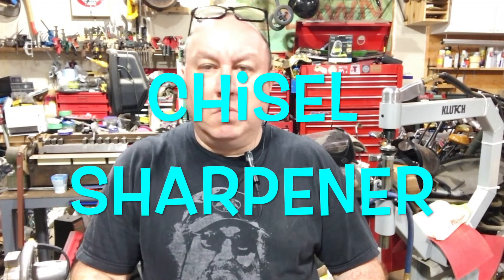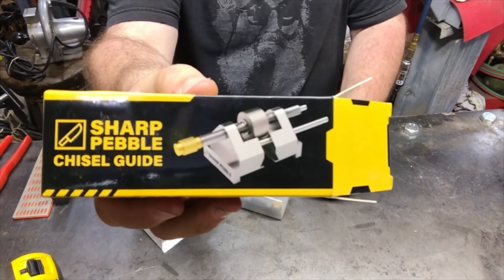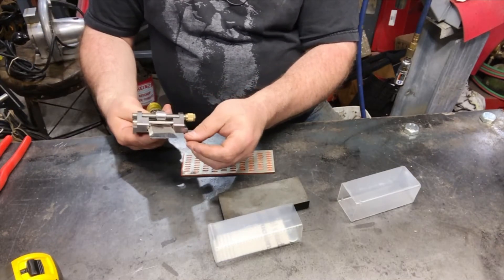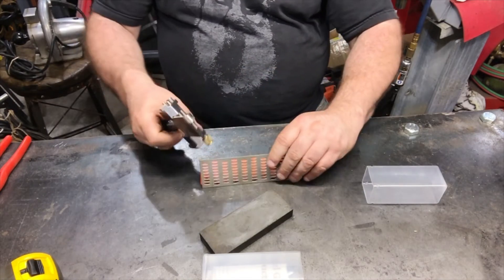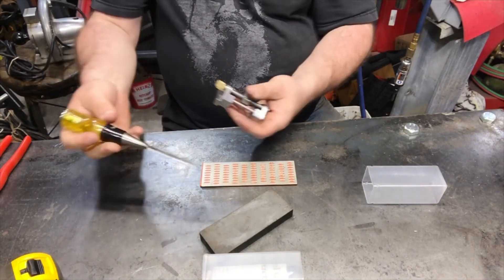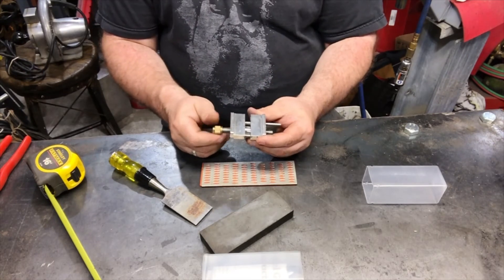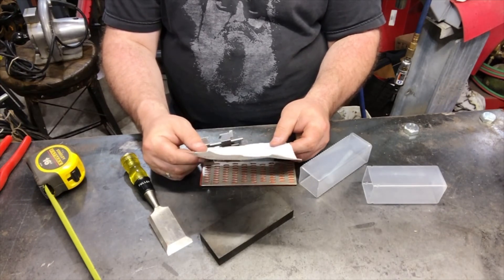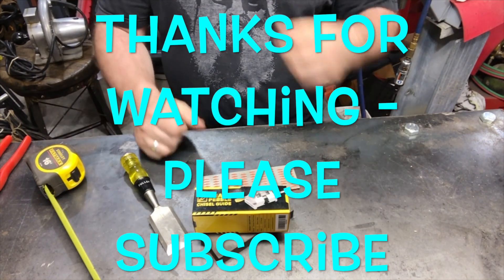Chisel Sharpener - I'm terrible at Sharpening Chisels - This thing Really Helps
Just bought some help to sharpen my chisels

AND